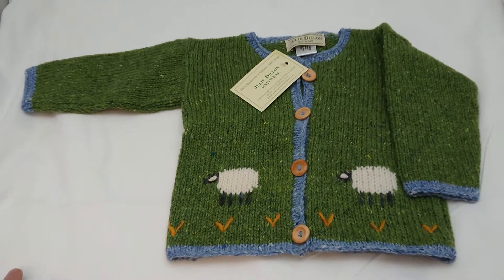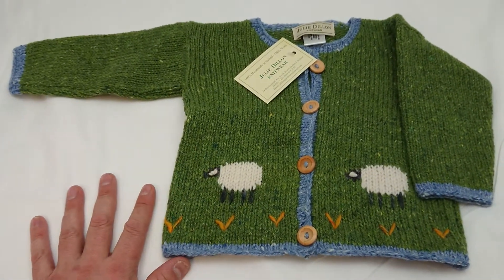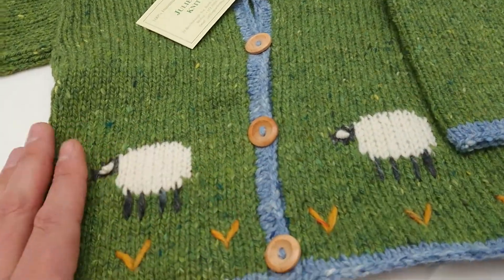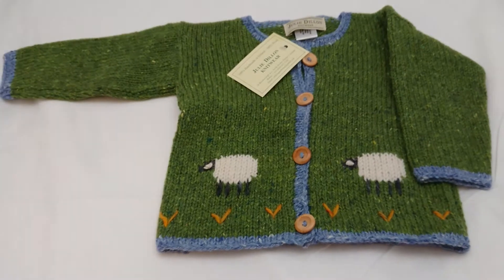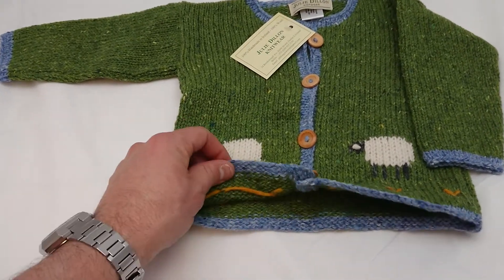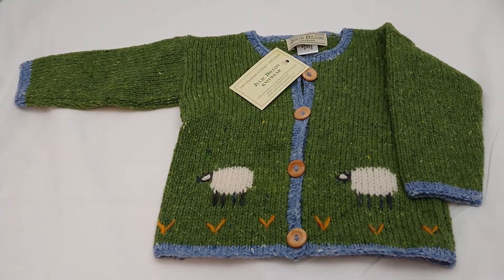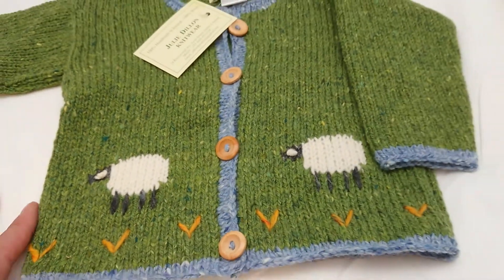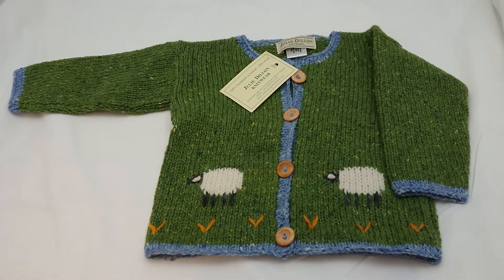Julie Dillon Kids Knitted Cardigan - Green Sheep size 3